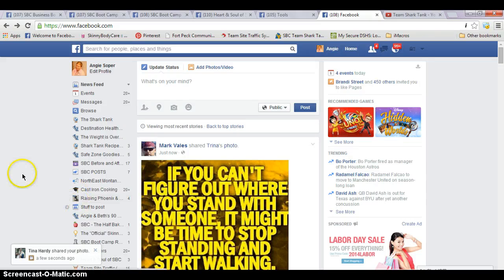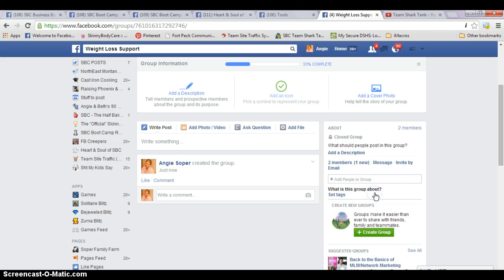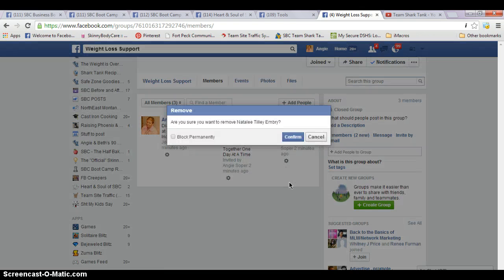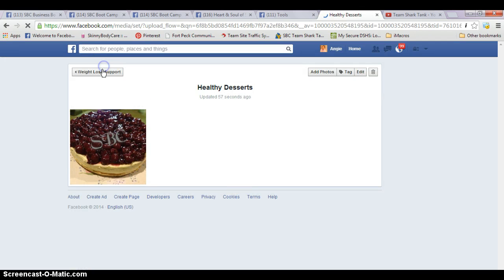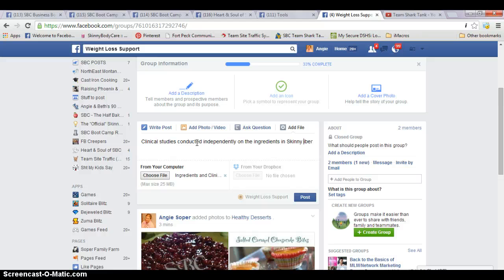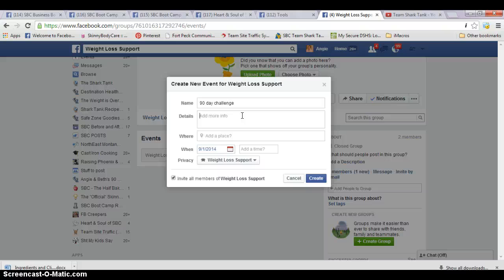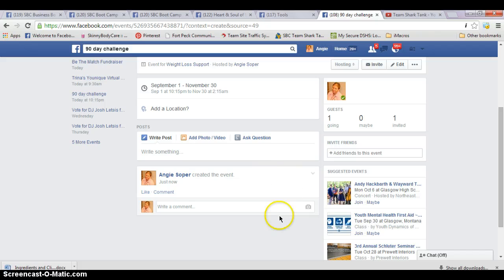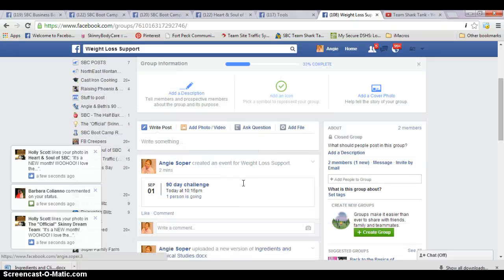Setting up your Facebook Support Group